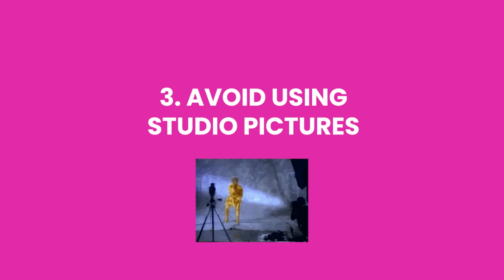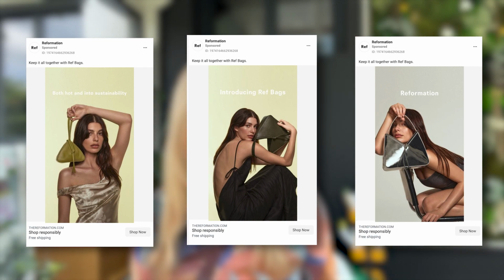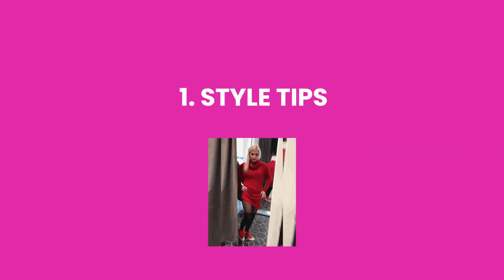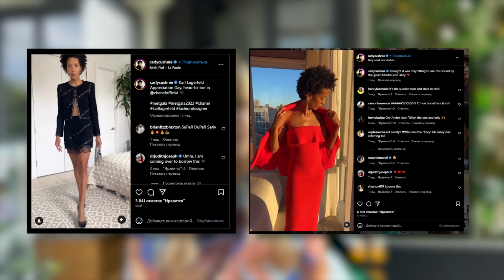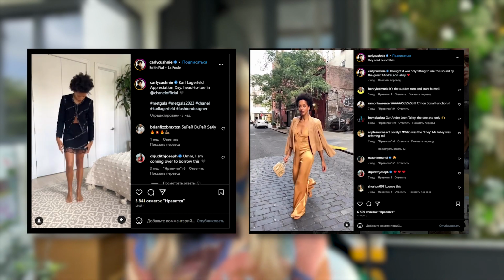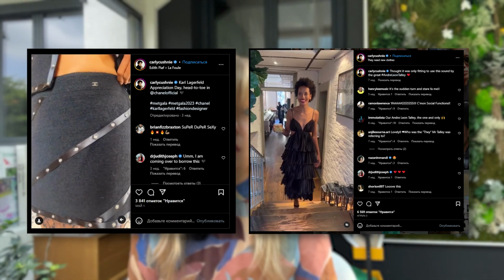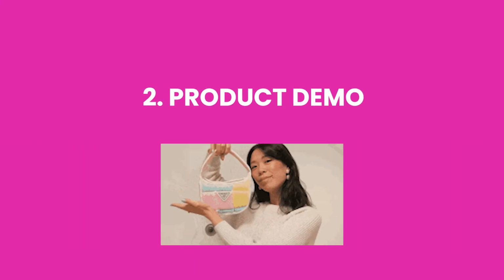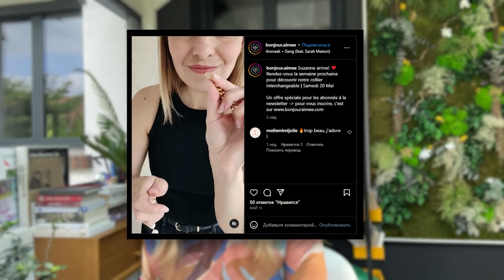Facebook Ad Creatives That Convert For Fashion and E-commerce Brands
You will need to refine your ad creative strategy by focusing on message, formats, and visual design.

To get you started on learning which types of creatives you must create for your brand, I prepared this youtube video for you.

Are you ready to scale your brand online ?

Then you better book your Strategy Talk session with our team pronto!

Our program has helped over 300 fashion brand owners take their online biz to the next level, so don't miss out.

And if you're looking for a little extra support, join our free group and come meet like-minded fashion designers.

We've got monthly challenges, daily tips and tricks and all the support you need to crush it online.

So what are you waiting for? Come and join us!